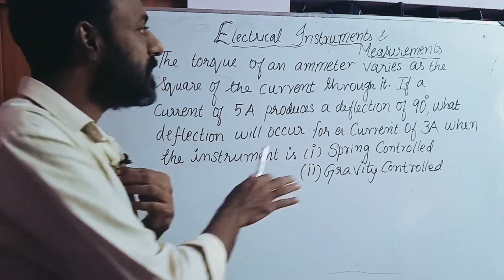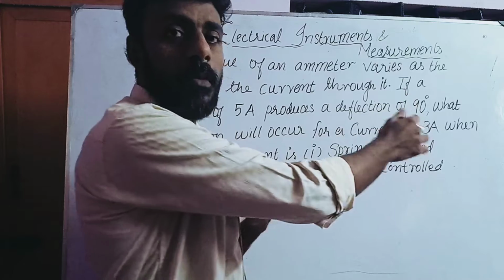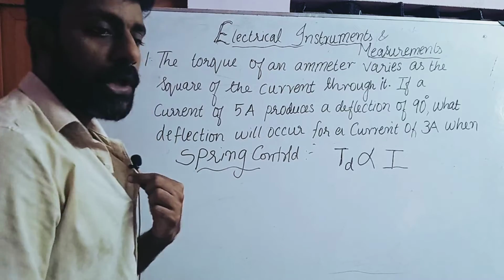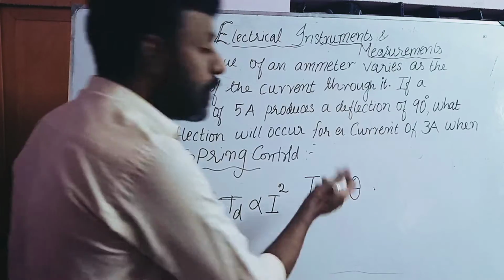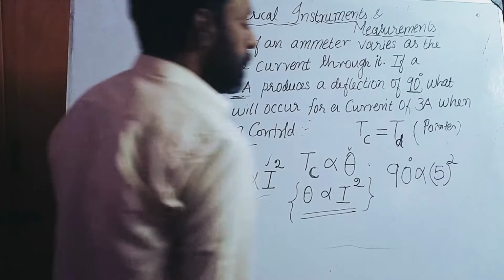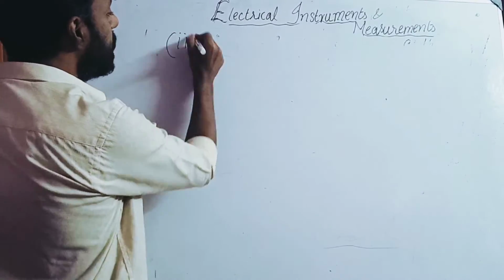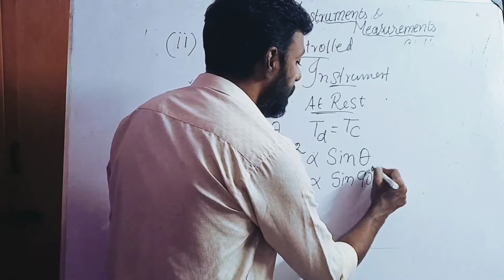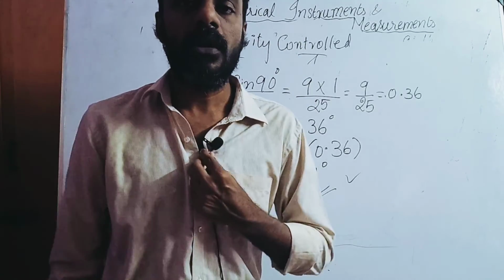Solved Problem No. 1 in Electric Measurement.